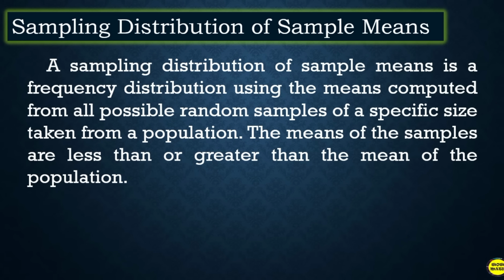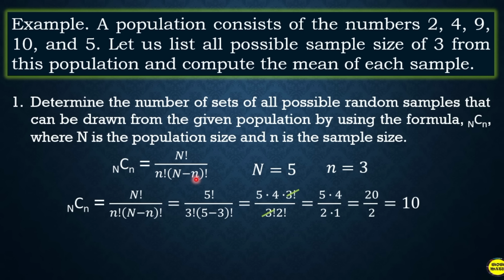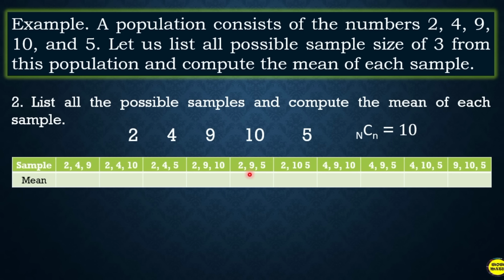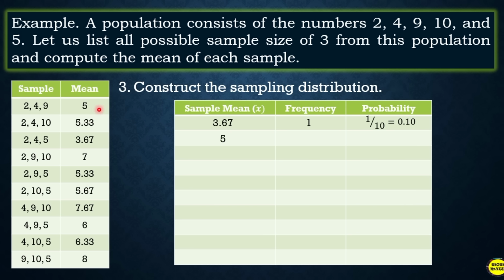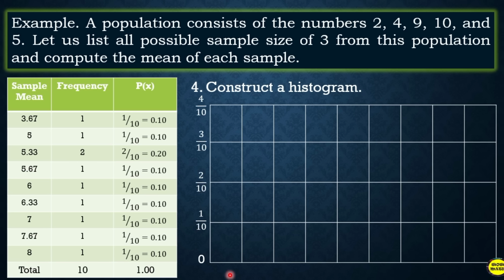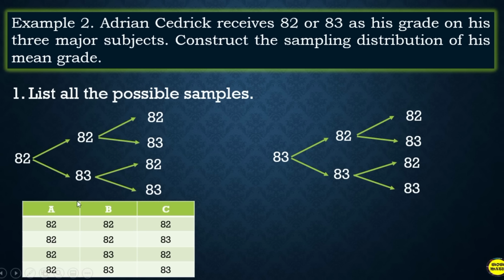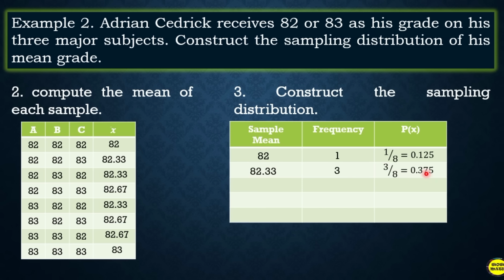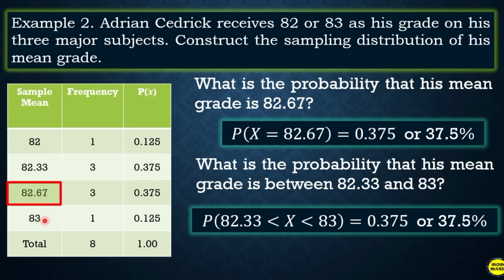SAMPLING DISTRIBUTIONS OF SAMPLE MEANS || GRADE 11 STATISTICS AND PROBABILITY Q3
🟣 GRADE 11: SAMPLING DISTRIBUTIONS OF SAMPLE MEANS